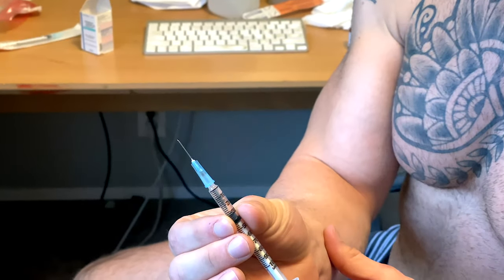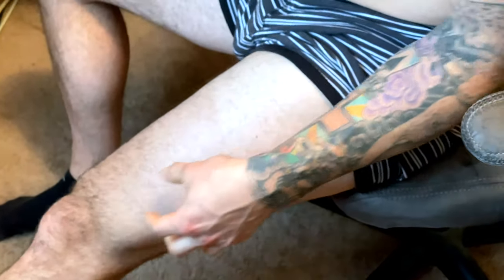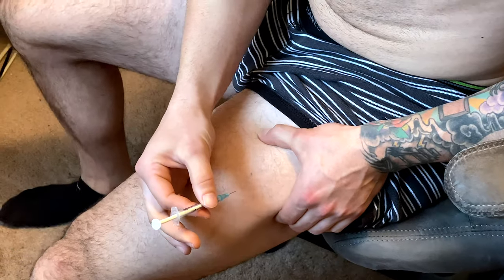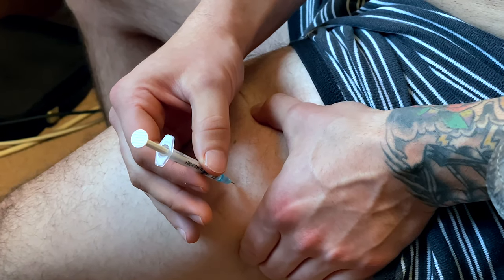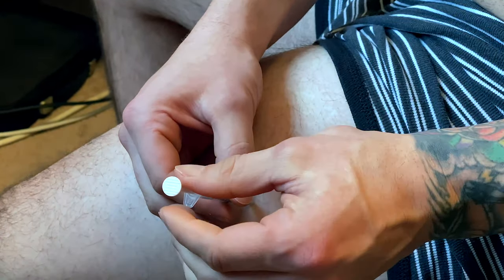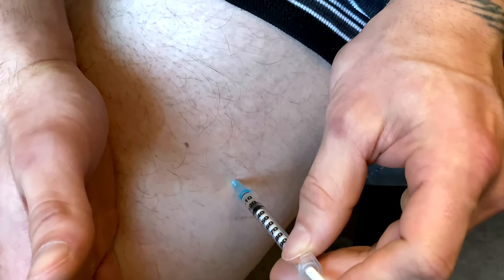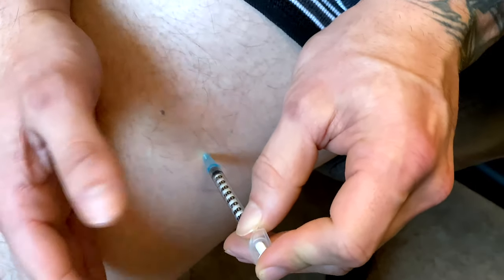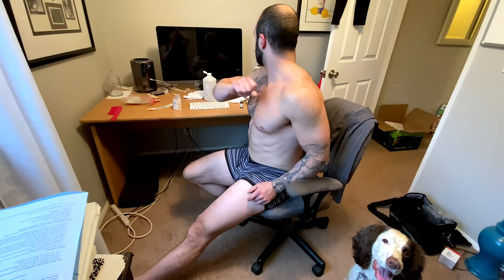MY NEW FAVORITE WAY TO INJECT (Testosterone Replacement Therapy / Dr. Prescribed TRT)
My Story

My name is Noah, and on May 18, 2011, I had a rare reaction to the medication VIVITROL, which led to severe suicidal depression, depersonalization, and anxiety. Within just four weeks, I lost 25 pounds and spent the next eight weeks in a constant state of panic, mixed with unbearable depression. I could no longer work and had to move in with my parents for 24/7 care due to being a danger to myself. After being hospitalized in a psychiatric ward, I underwent numerous treatments—SSRIs, SNRIs, mood stabilizers, anti-psychotics, holistic therapies, and even RTMS (shock therapy)—but experienced minimal improvement for over a year.

Eventually, blood tests revealed extremely low testosterone levels (200 ng/Dl and 150 ng/Dl), compared to the average of 750 ng/Dl for a 25-year-old male. This discovery explained why my symptoms persisted and resembled major depression. After starting testosterone replacement therapy, I slowly began to improve. Over the past six years, I’ve worked hard to regain mental stability, though the journey has included setbacks.

Today, I continue to document my experiences and insights on mental health, while focusing on physical fitness as a key part of my recovery. Weight training and cardio play a significant role in maintaining my mental well-being, which I also share on my channel.

      This video is for educational and documentary purposes only and is not intended to treat or diagnose.  The opinions expressed are that of the individual in the video and nobody else.  Please consult a health care professional for all mental and physical healthcare needs.

I Noah Thomas, the creator of this channel, have been diagnosed hypogonadism  by a medical doctor and legally  prescribed the medically indicated treatment of Testosterone Replacement Therapy.